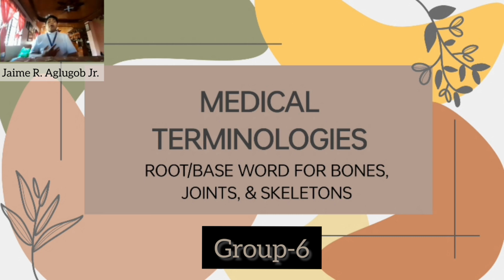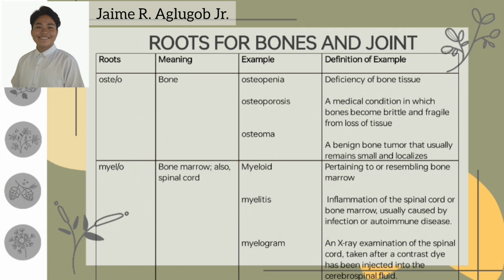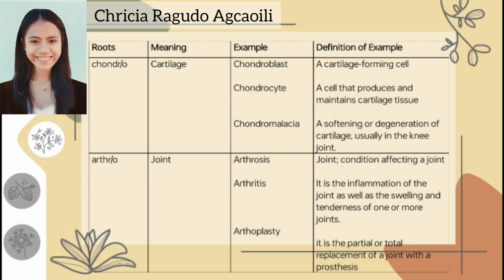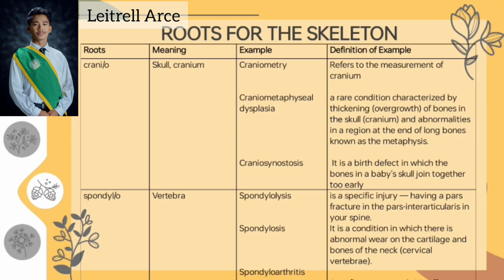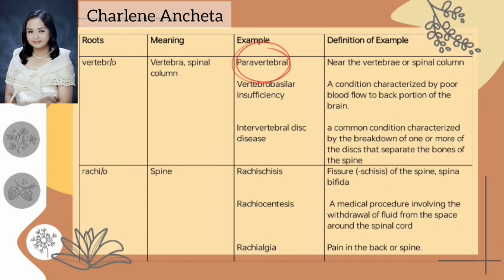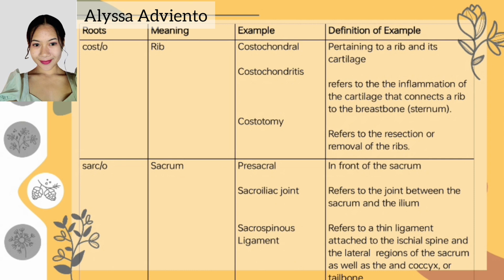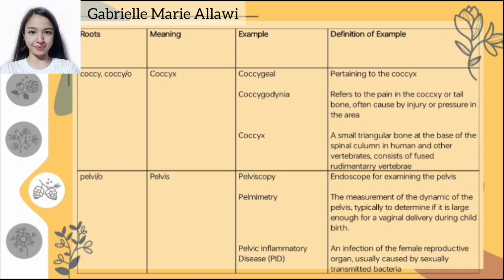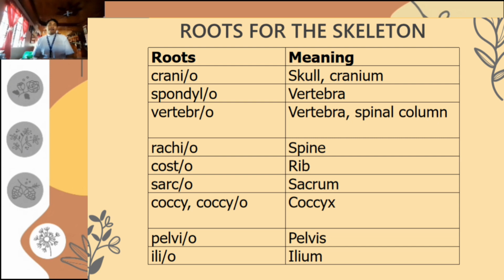Medical Terminology (Root / Base Words for Bones, Joints, and Skeleton)